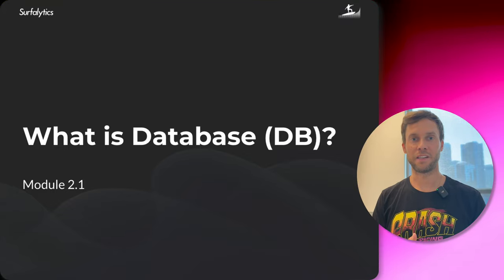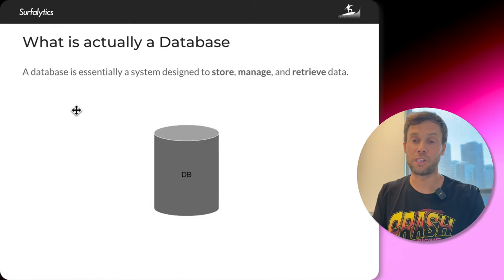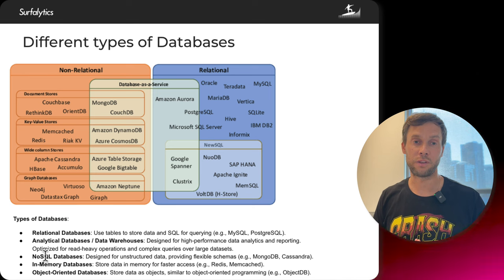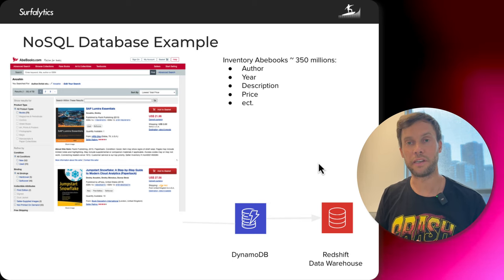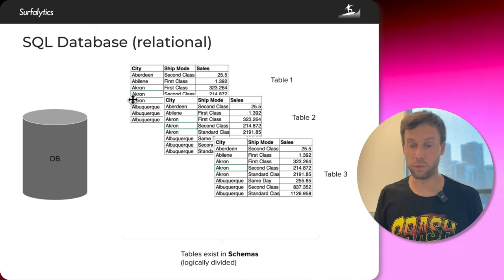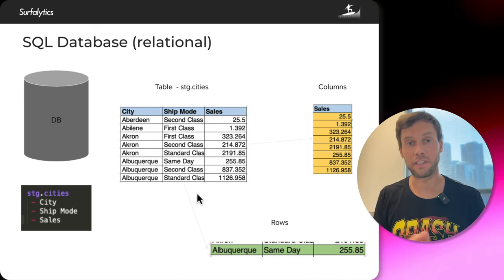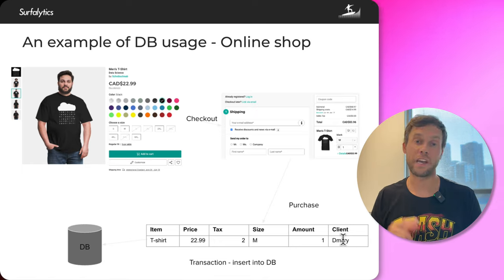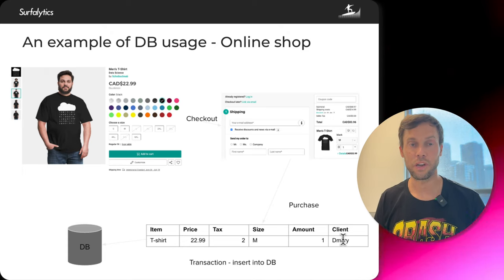What is Database? | Module 2 | Surfalytics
Dmitry Anoshin from Surfalytics starts Module 2 of a course "Getting Started with Analytics and Data Engineering".

He makes a brief overview of databases, differentiating between relational, analytical, and NoSQL databases. He emphasizes the importance of relational databases and SQL for data analysts and provides real-world examples. The video then delves into the concept of database transactions using an online t-shirt shop as an example. The instructor concludes by outlining the topics for the next lesson, which will focus on SQL queries and hands-on database practice.

Timecode:
00:00 - Intro
00:33 - Surprise!
01:09 - Start
04:44 - NoSQL database example
07:25 - SQL database example
12:55 - What is next?

Want to be part of our growing community? Join on Surfalytics.com